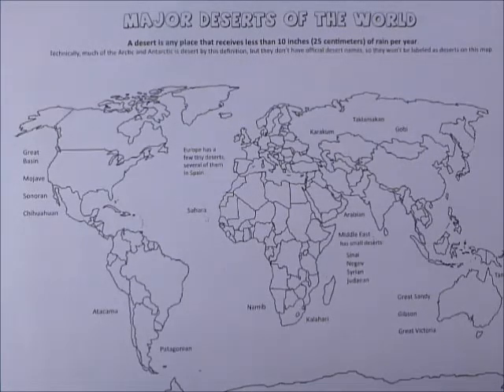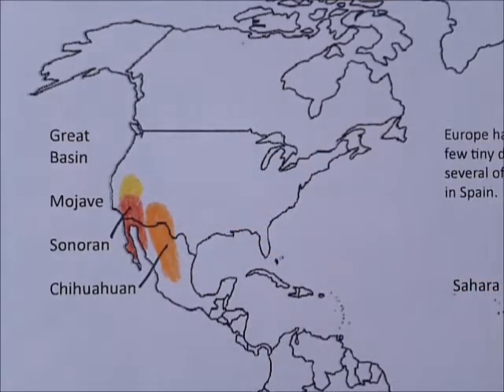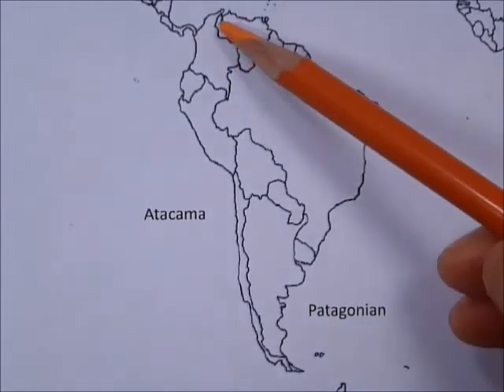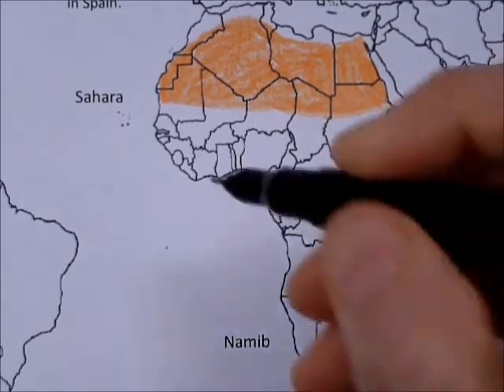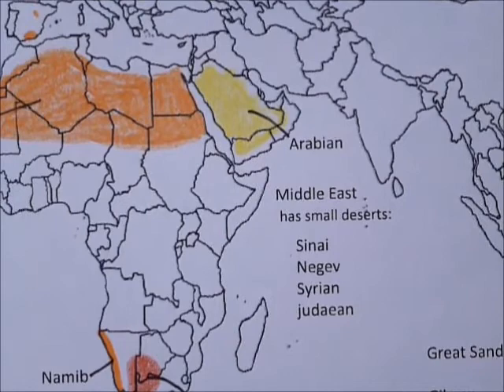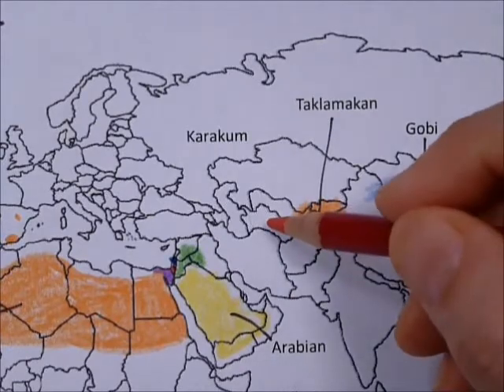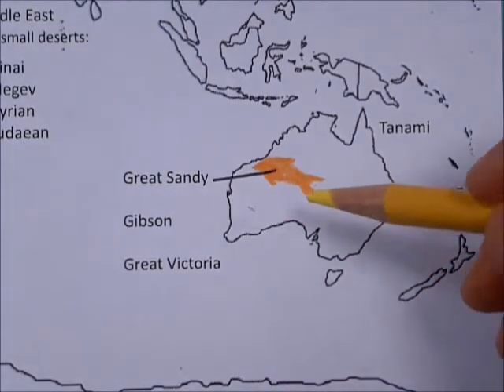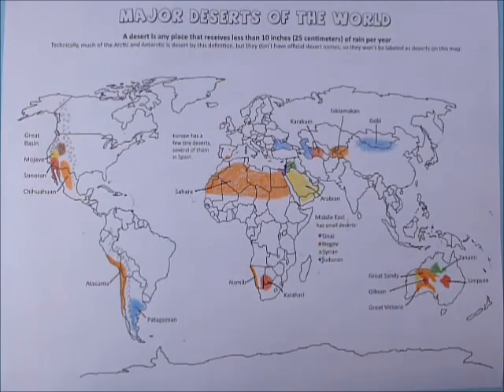Label the deserts of the world (printed names version) posted by Ellen McHenry's Basement Workshop